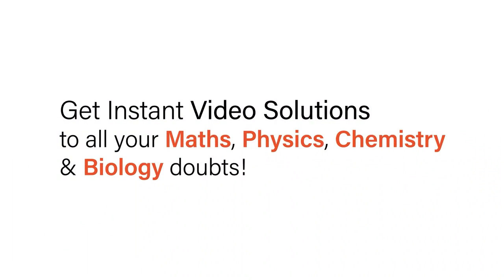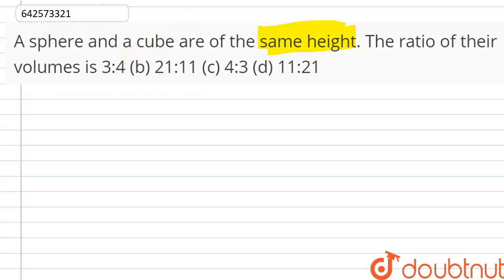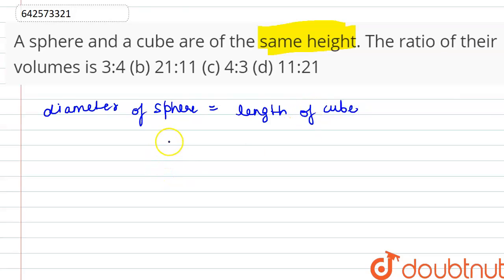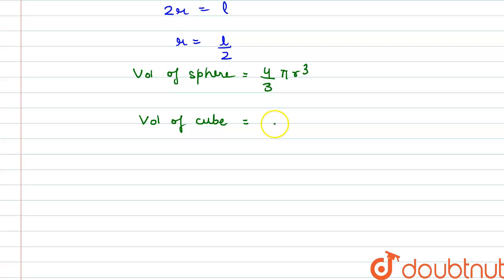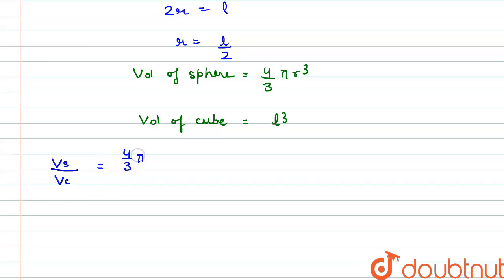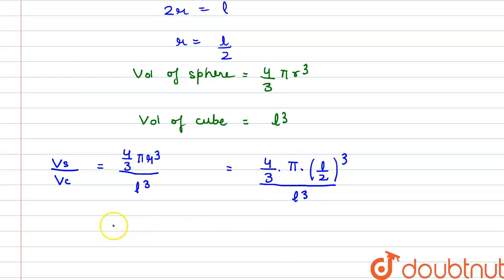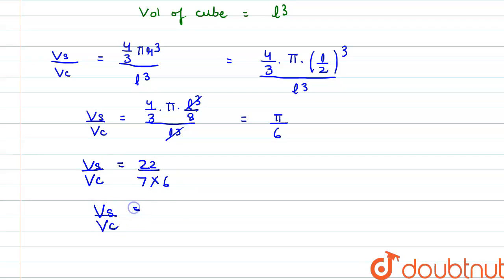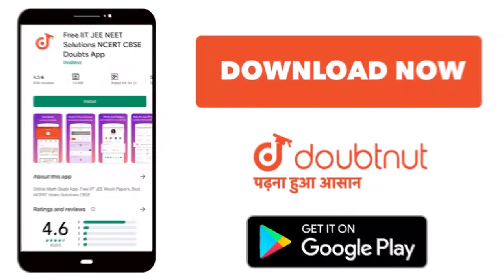A sphere\r\nand a cube are of the same height. The ratio of their volumes is\n3:4 (b) 21:11 (c) ...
A sphere\r\nand a cube are of the same height. The ratio of their volumes is\n3:4 (b) 21:11 (c) \r\n4:3 (d) 11:21
Class: 9
Subject: MATHS
Chapter: SURFACE AREA AND VOLUME OF A SPHERE
Board:CBSE

👉 Have Any Query? Ask Us.